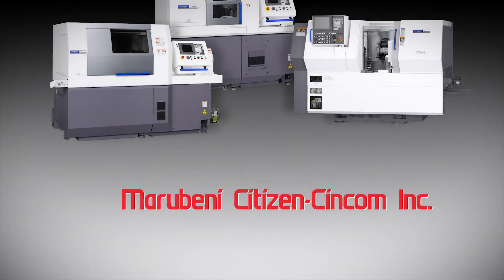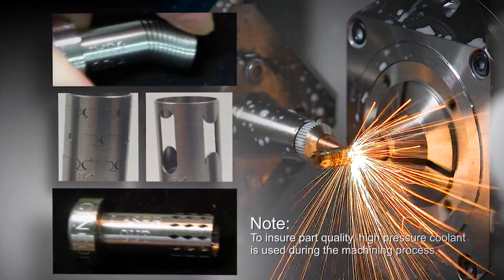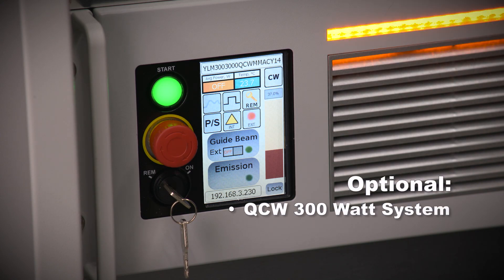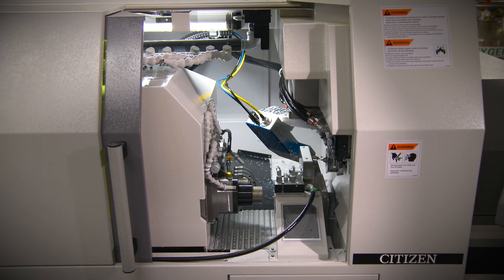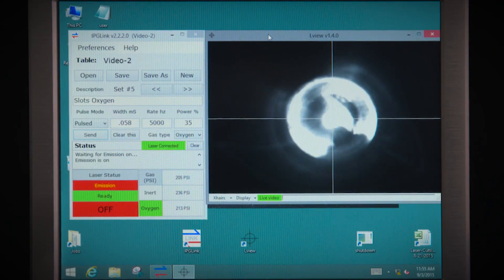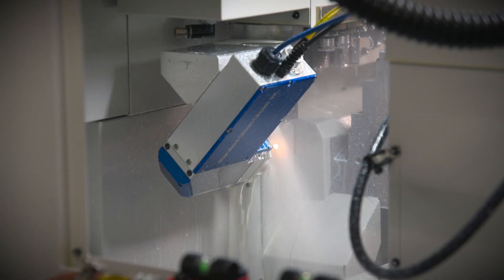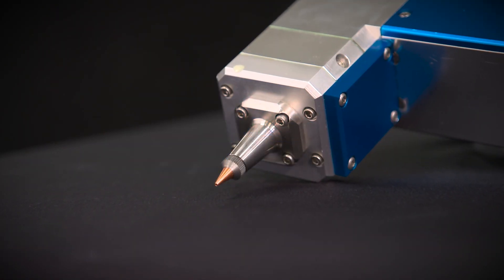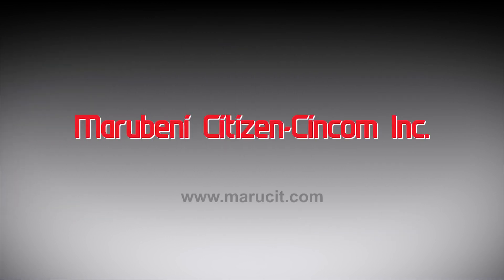Marubeni Citizen-Cincom Inc - L2000 Laser System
The Marubeni Citizen Cincom L2000 Laser System is now available for the following models.

CINCOM - A20 - L12 - L20 - L32
MIYANO - BNA-42GTY